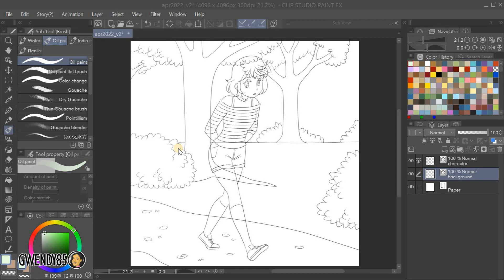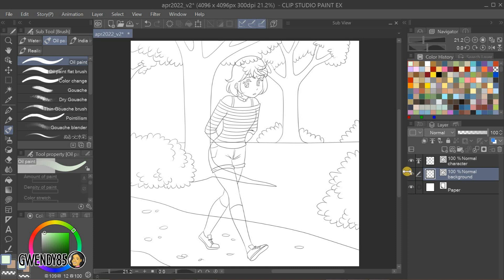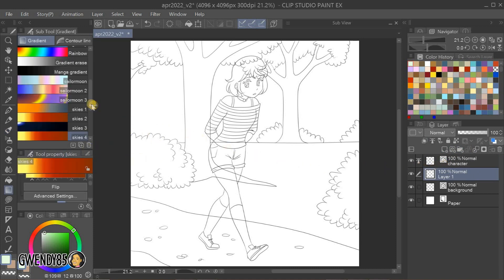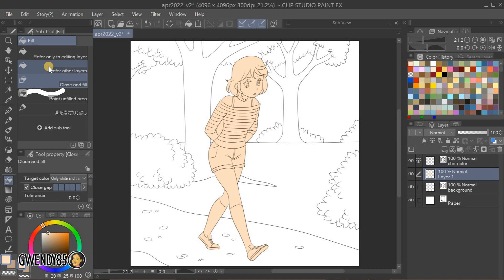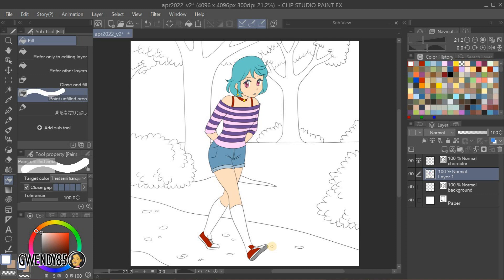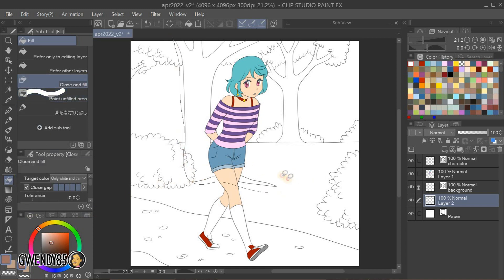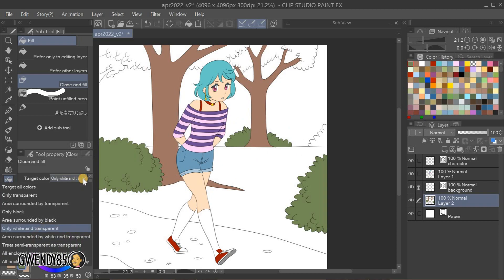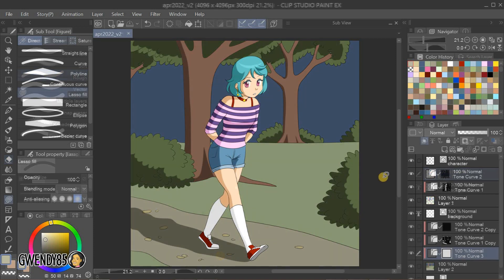Using Reference Layers In Adding Base Colors in ClipStudio Paint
Hello and welcome to another Clipstudio Paint tutorial.

Today, I'm going to show you how I quickly add base colors to drawings using reference layers and fill tools.

To make this even more challenging, I'm going to do all the base colors in just two layers: one for the character, and another for the background.

This is especially useful if you're a comic artist like me who needs to color several panels in a day.

Software used in Clip Studio Paint